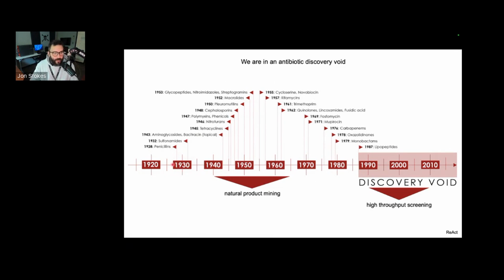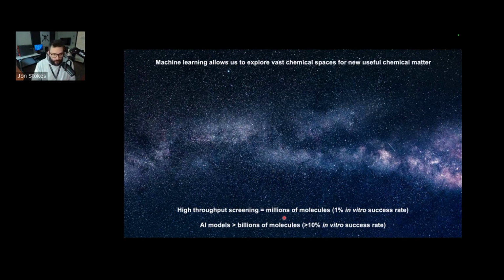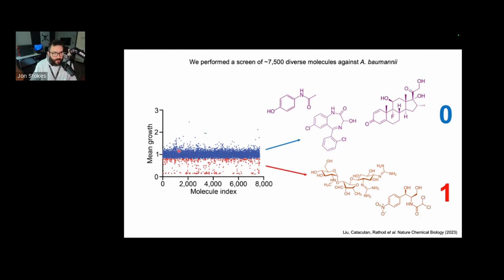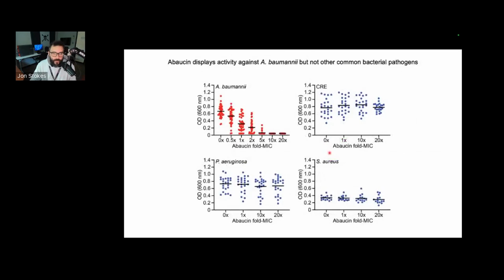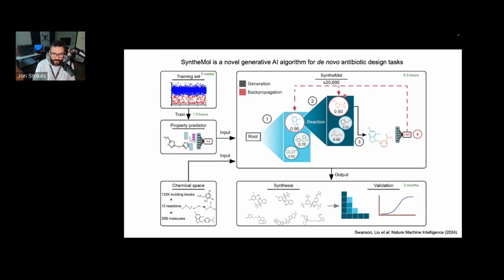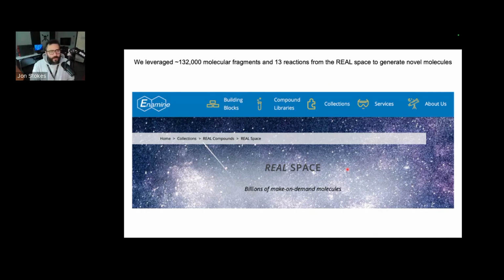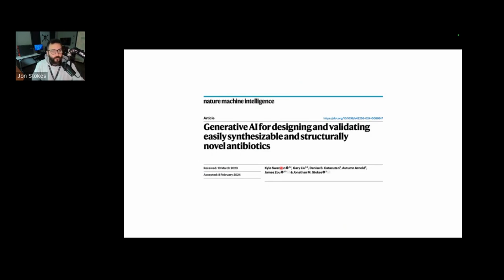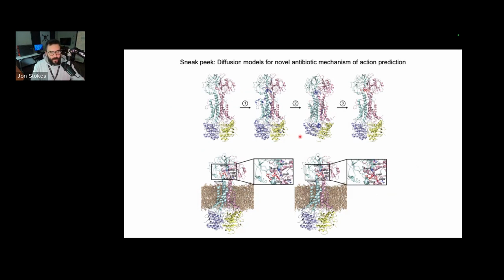How Can We Use Artificial Intelligence to Find New Antibiotics?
AI holds huge potential in science, so could it be honed in discovering new antibiotics?

In this talk from our Advances in Drug Discovery & Development event, Dr. Jon Stokes from McMaster University shares how AI could be used to tackle the global issue of antibiotic resistance.

By watching, you will learn how machine learning:
- Learns complex chemical-property relationships to find new antibiotics
- Can expand into unexplored chemical spaces
- Boosts the discovery of clinically valuable compounds